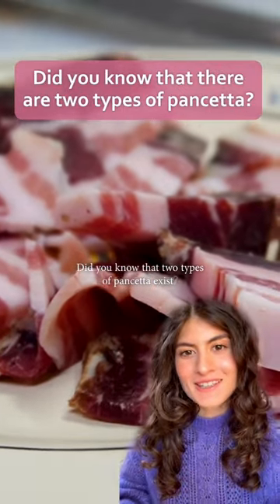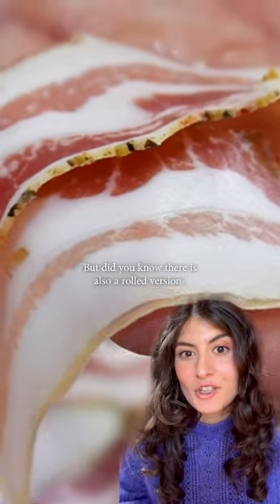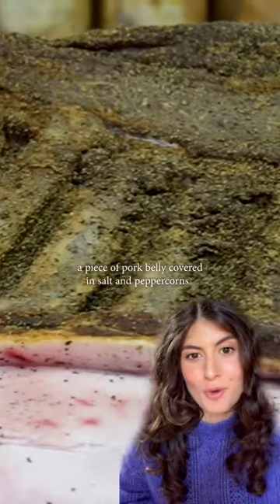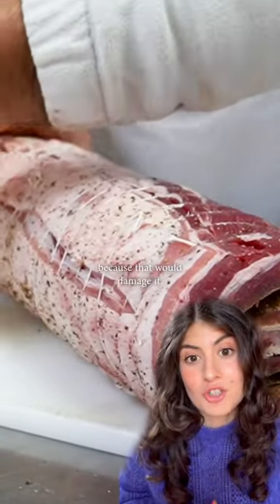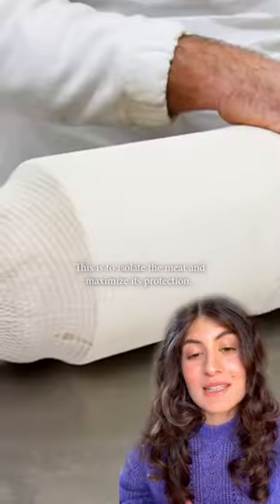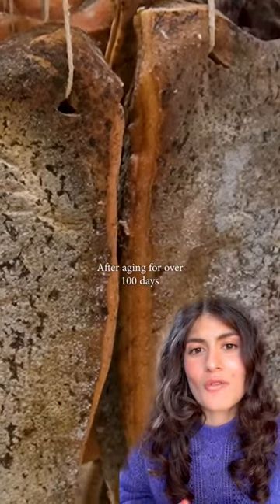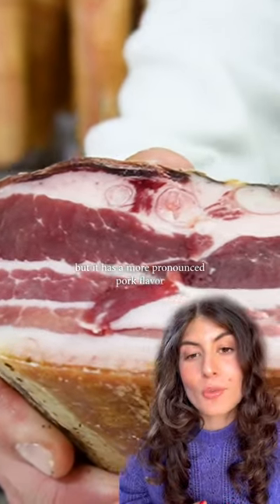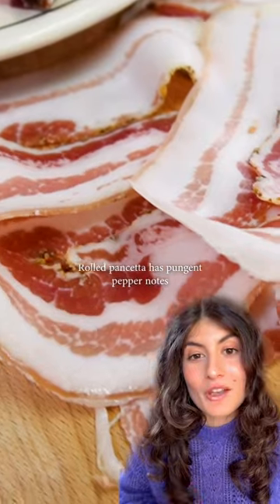Did you know that there are two types of pancetta?